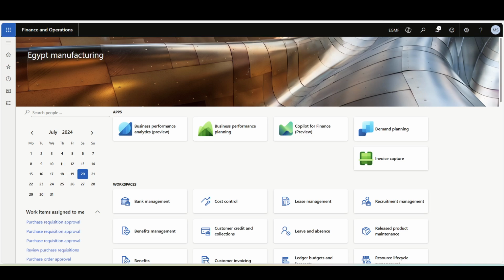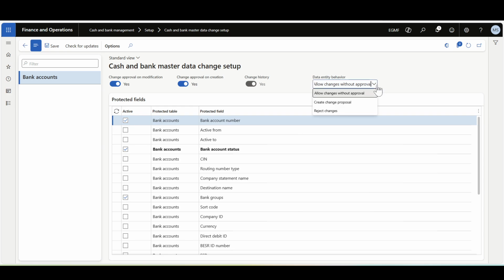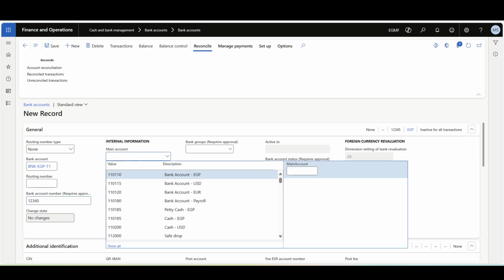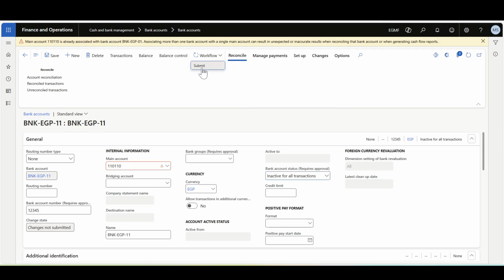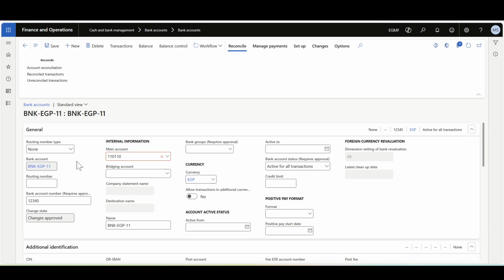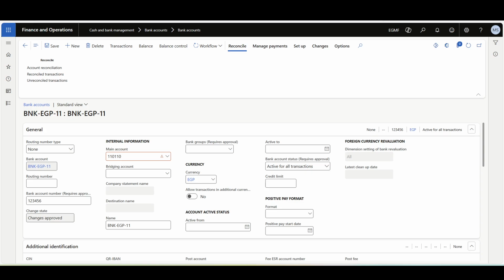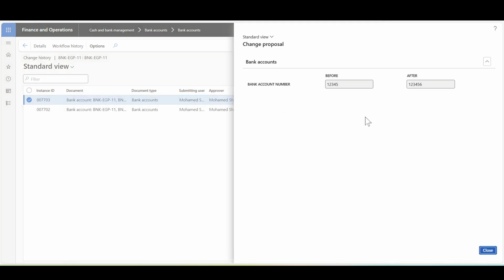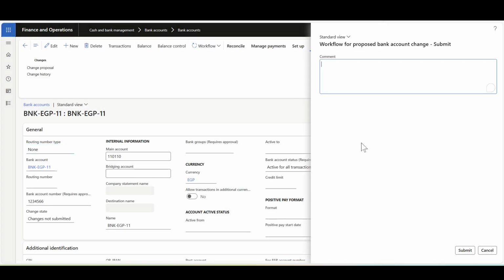Bank account lifecycle management | D365 Finance | 10.0.40